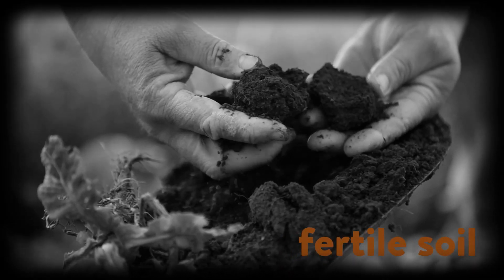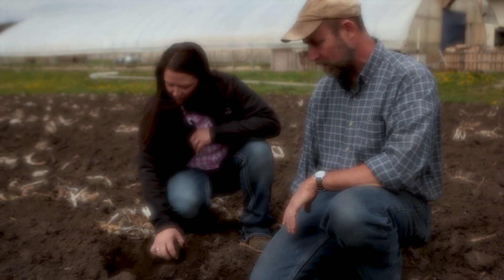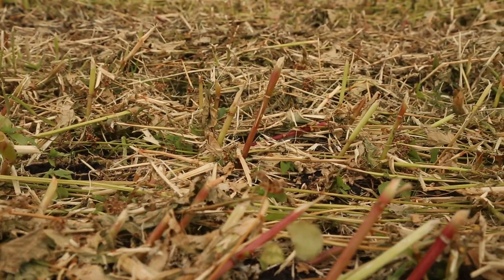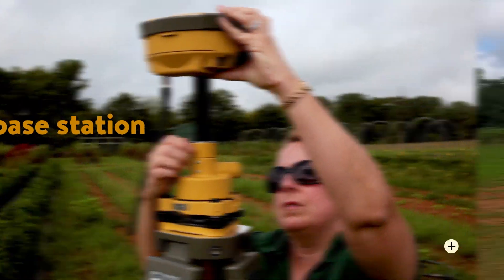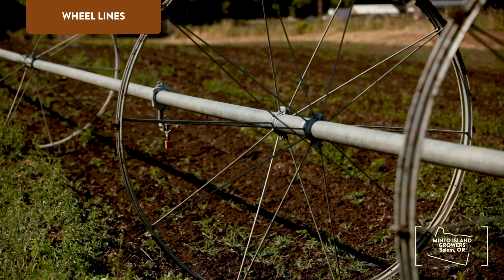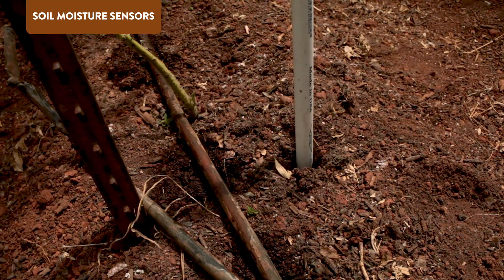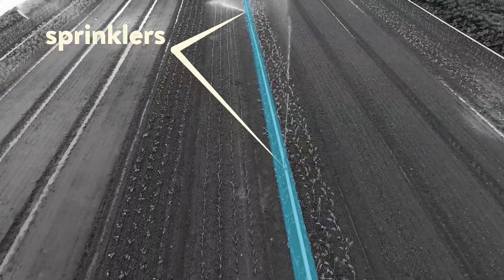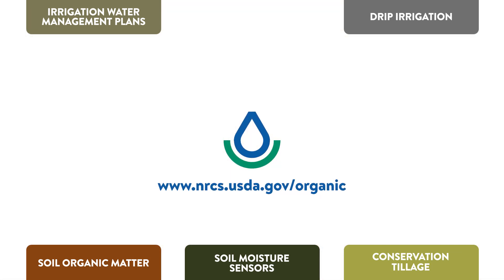Irrigation and Water Management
Agriculture accounts for nearly 80 percent of our country’s consumptive water use, which makes water use a critical natural resource issue. NRCS helps farmers and ranchers conserve water with organic practices that build healthy soil that increase their water holding capacity. Farmers also use conservation tillage and mulching to keep the ground covered and reduce water loss through evaporation and create biodiversity by using crop rotations and cover crops to build soil organic matter.
And these practices add up.
A one percent increase in soil organic matter can help the soil retain an additional 20,000 gallons of water per acre that can be banked and made available when plants need it most.
The Natural Resources Conservation Service … helping organic farmers balance their land’s water needs with those of nature.

A production of the Lexicon of Sustainability
Producer - Laura Howard-Gayeton
Writer/Director - Douglas Gayeton
Editor/Animator - Pier Giorgio Provenzano